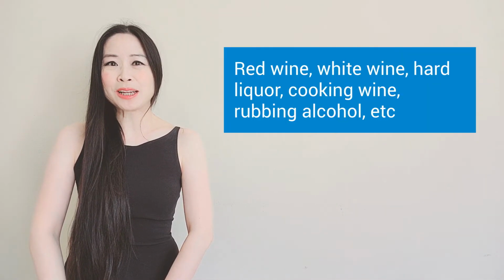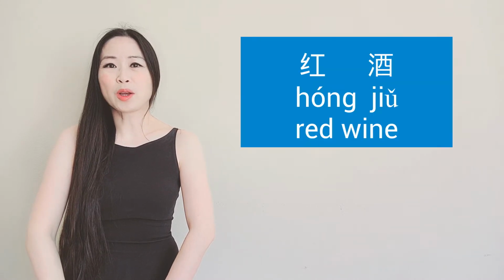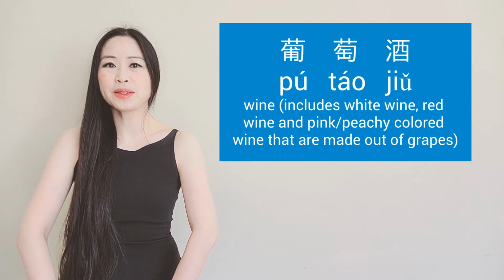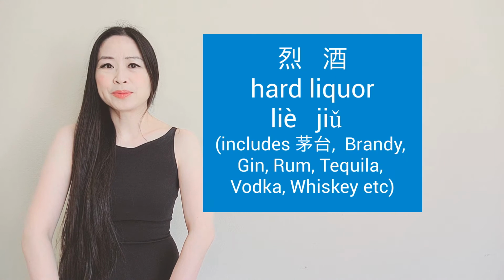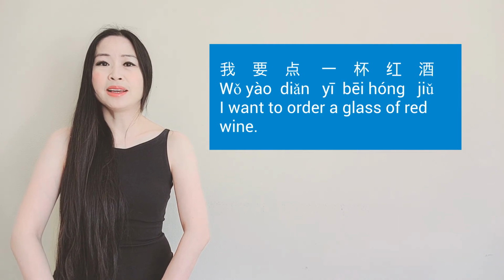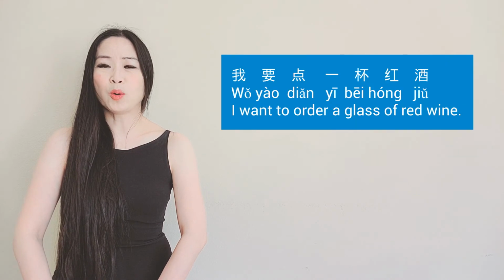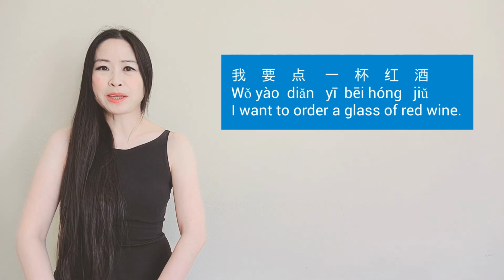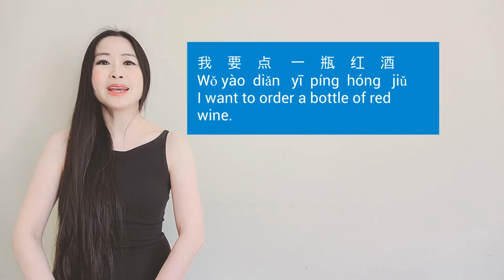Speak Chinese with me -- How to Say Wine and Alcohol In Chinese